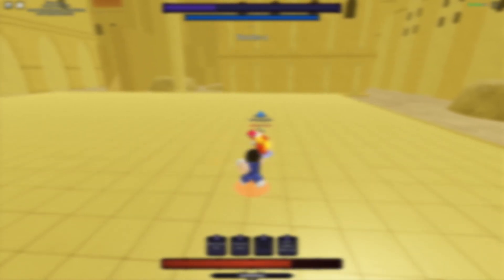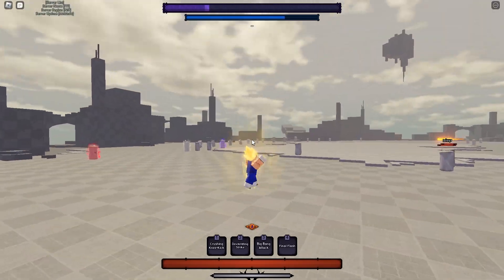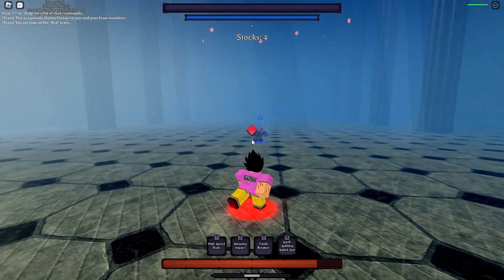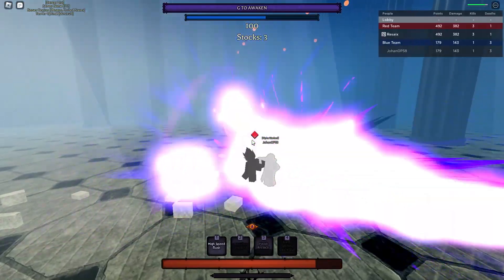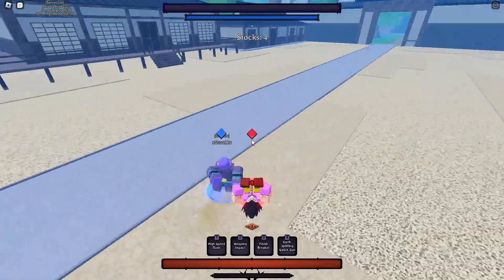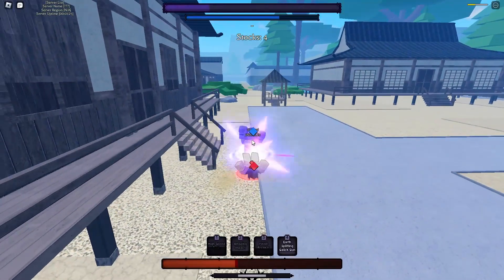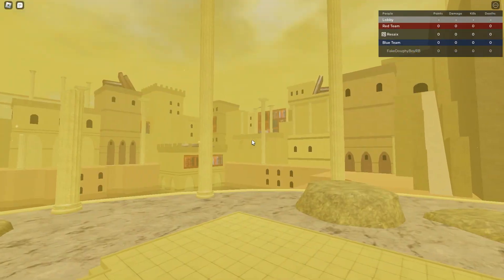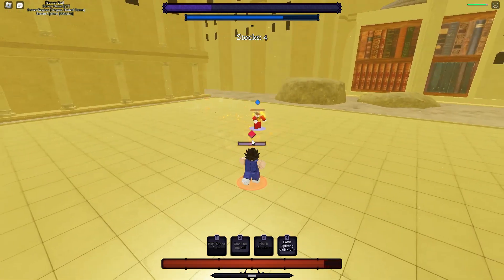The Prince of All Monkeys. | Anime Showdown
vegeta is totally a fair and balanced character.

0:00 Intro/Showcase
2:02 Matches
23:10 Outro